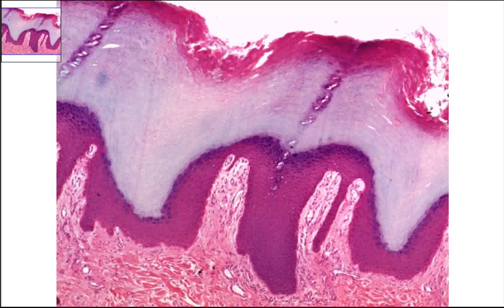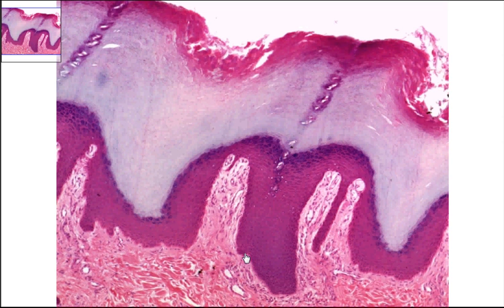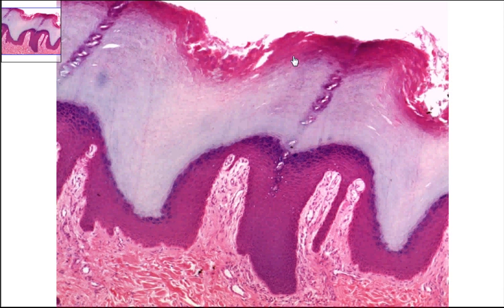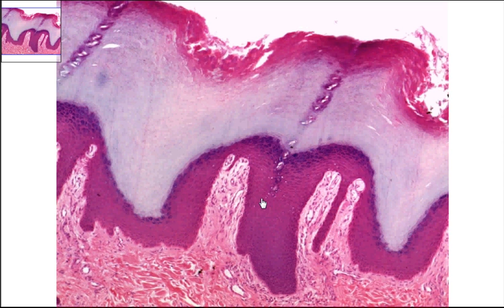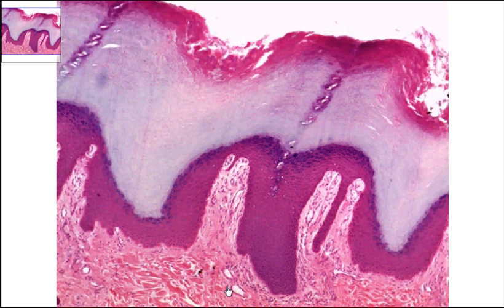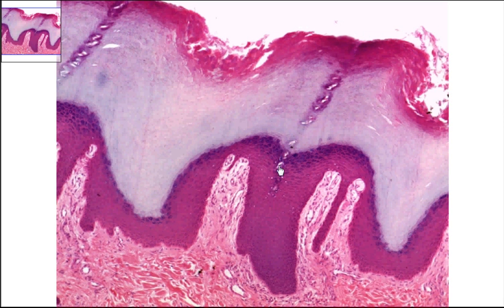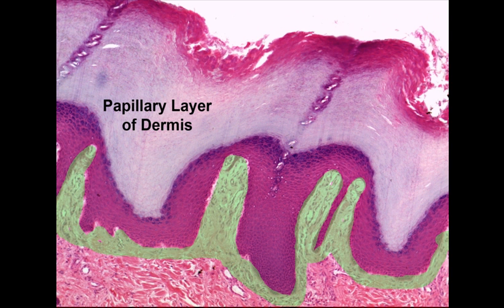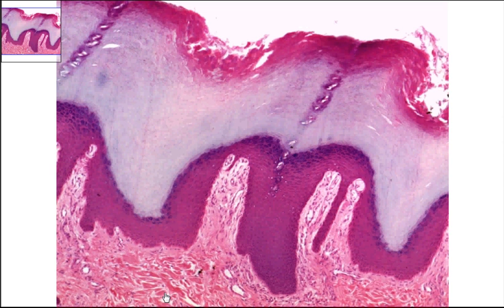Skin Keratinized.mp4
SKin showing the layers of the epidermis and dermis.  Hair follcles are included.